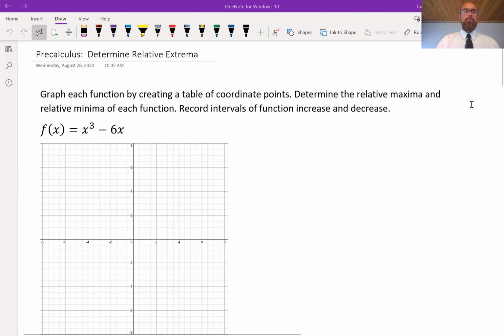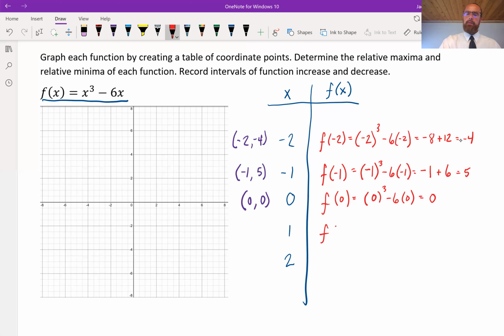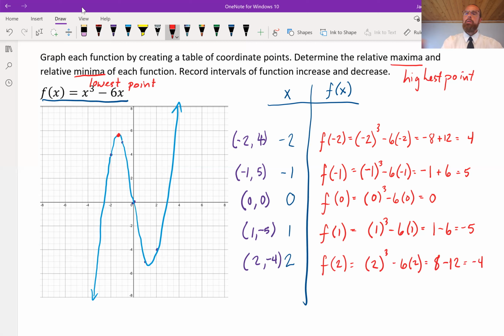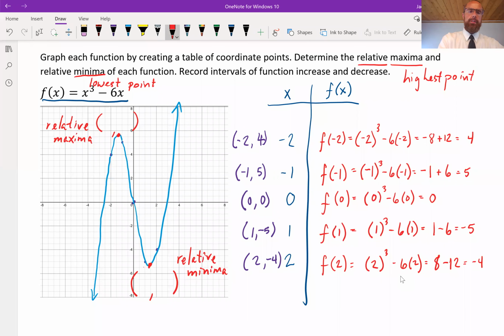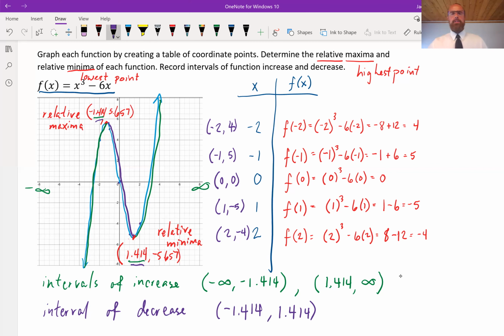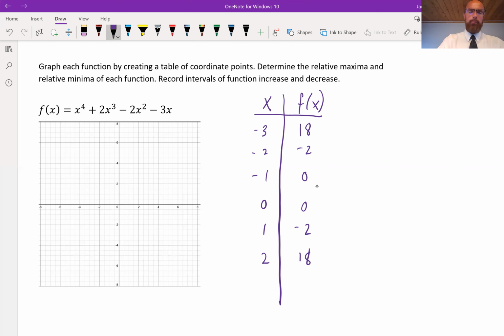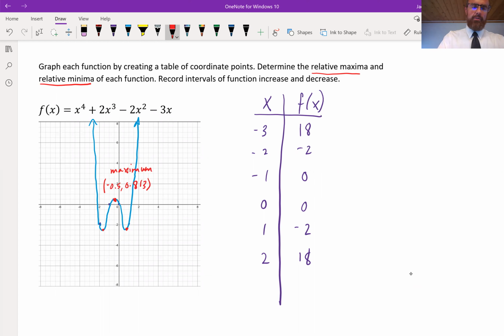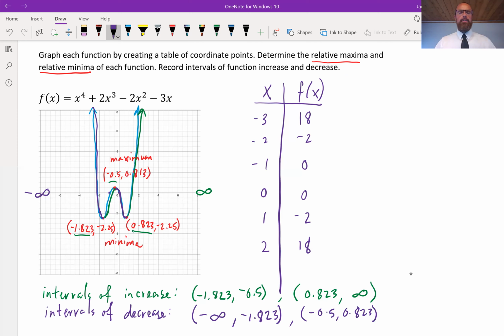1.4a Determine Relative Extrema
Learn how to find relative minima and maxima and describe intervals of decrease and increase by graphing functions.